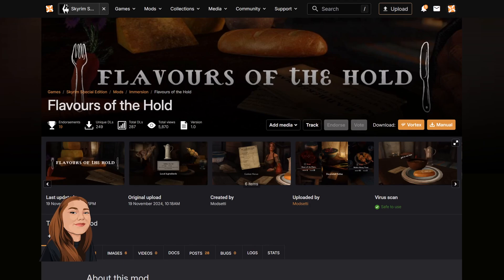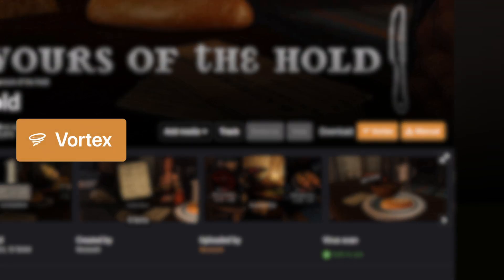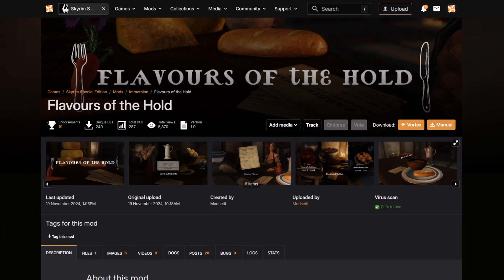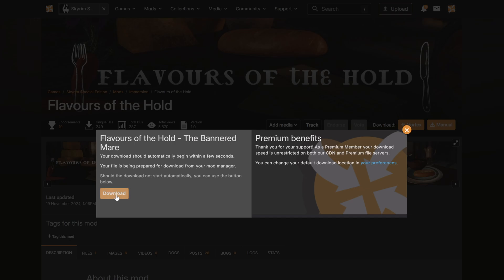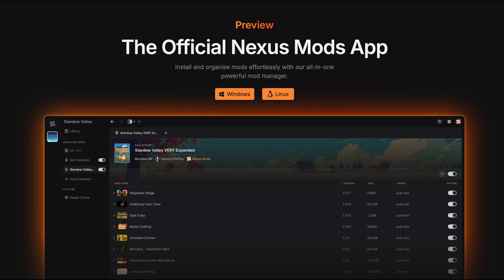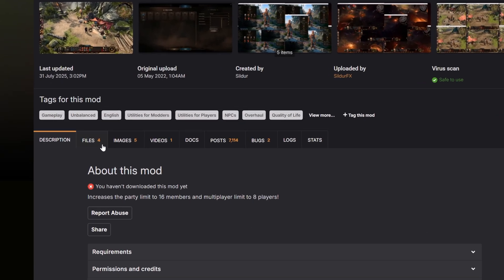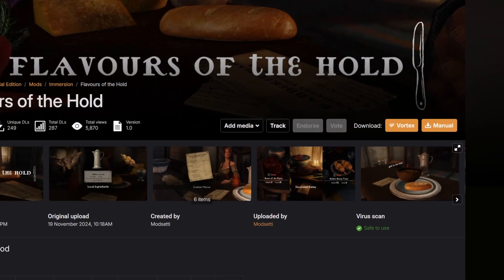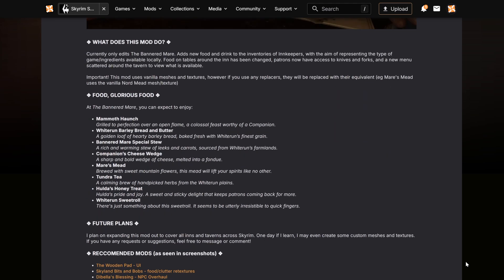How to Download Your First Mod on Nexus Mods – Vortex or Manual Installation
New to modding? In this step-by-step guide, we’ll show you exactly how to download your first mod from Nexus Mods, whether you're using a mod manager like Vortex or installing manually.

In this video:
📦 How to choose and download your first mod
🛠 The difference between Vortex, Nexus Mods app, and manual download
📁 Where to find additional files or mod versions
📖 Why checking requirements and instructions is essential

Whether you're just getting started or need a quick refresher, this tutorial will help you install your first mod with confidence.